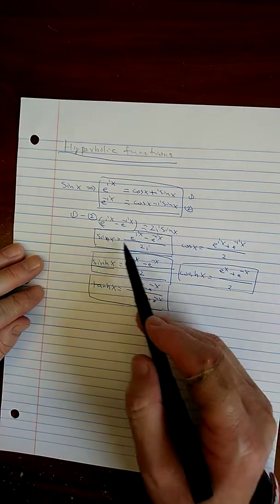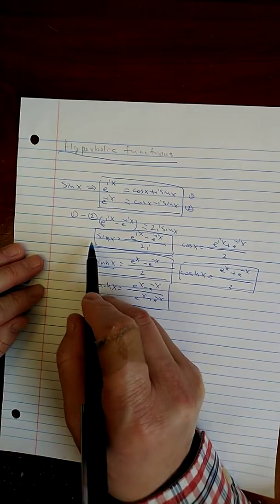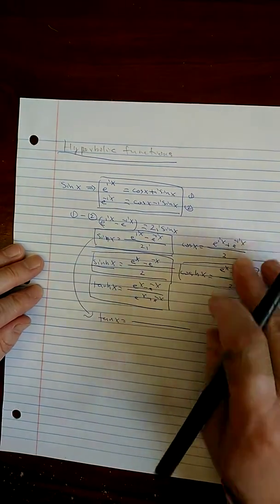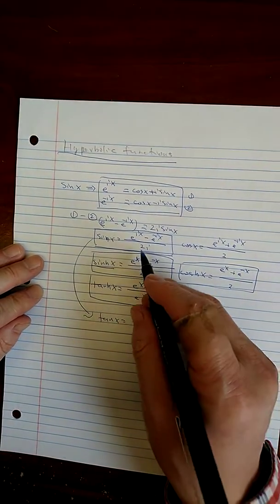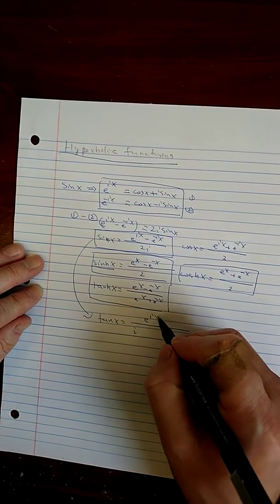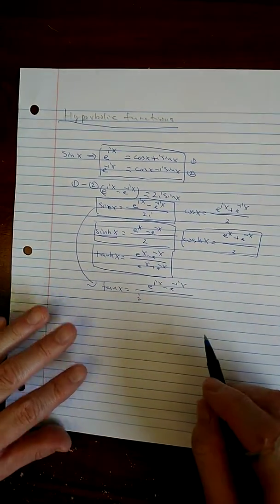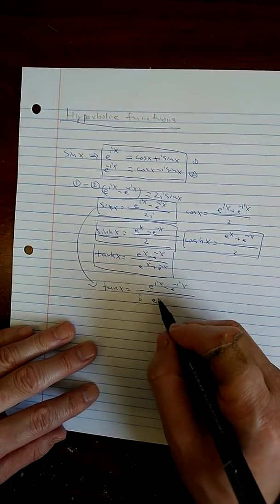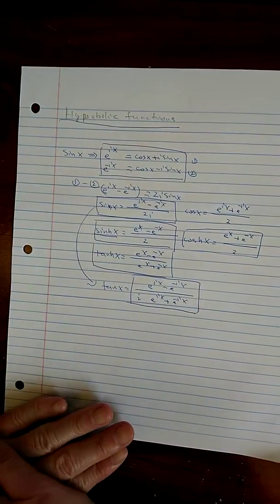Hyperbolic functions,sinh(x), cosh(x), tanh(x)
I provide some explanations